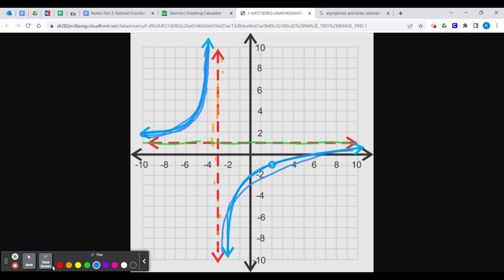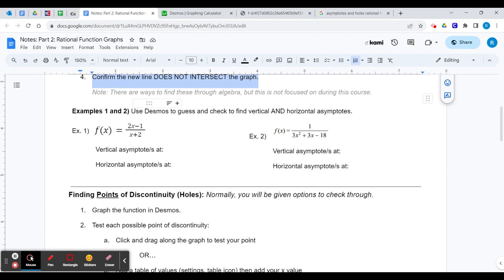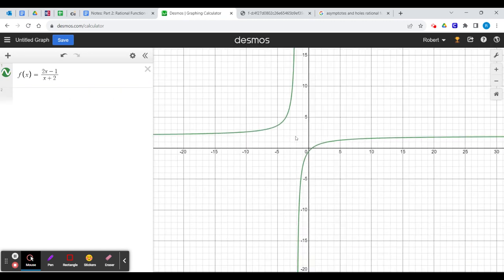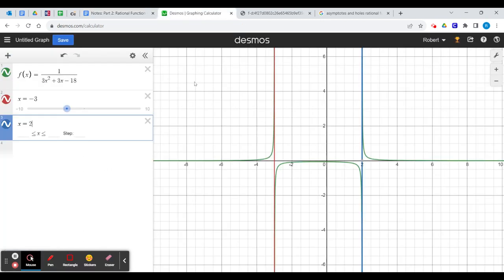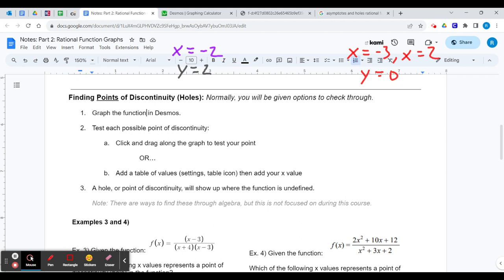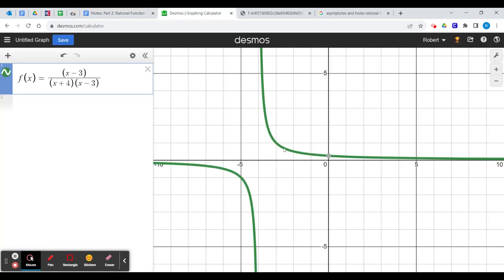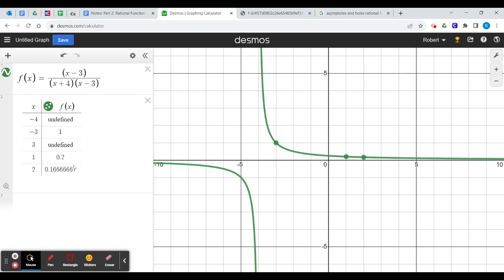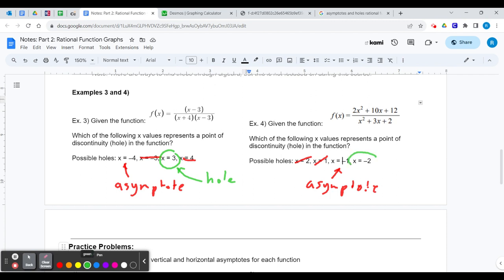Part 2 - Rational Function Graphs